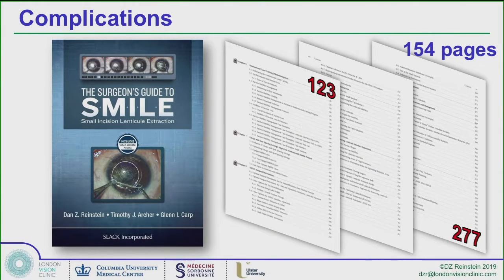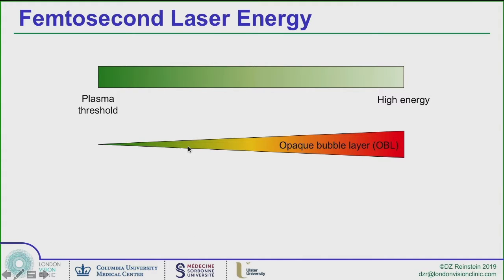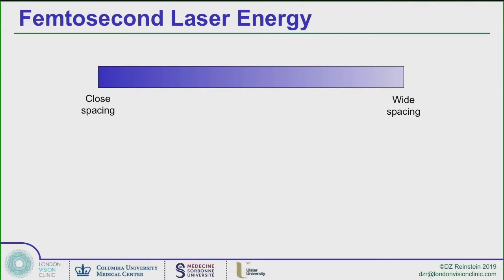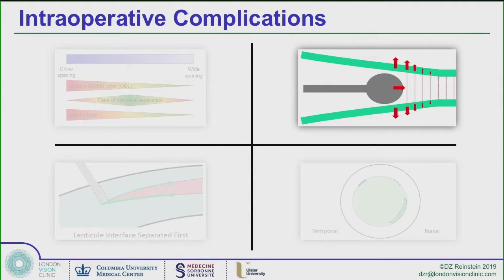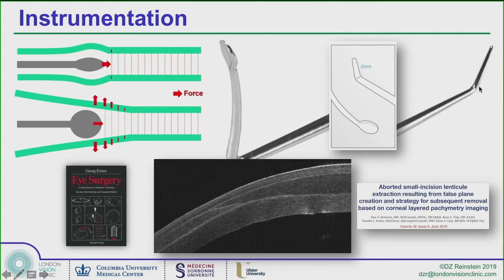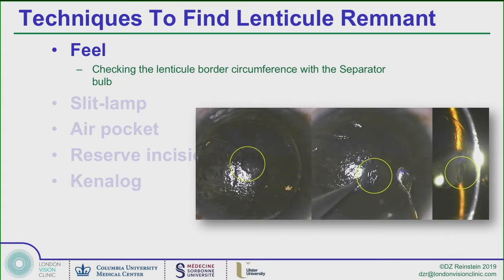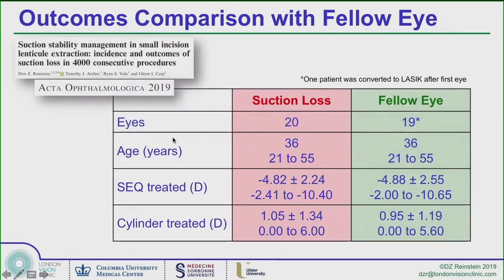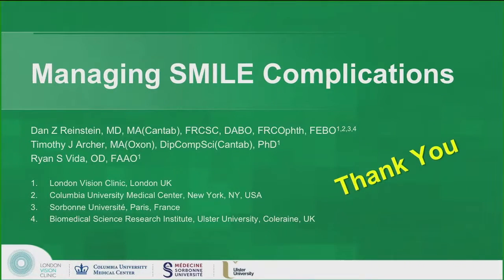REF04 05 Section II Corneal Laser Vision Correction Beyond the Usual Knowledge Managing SMILE